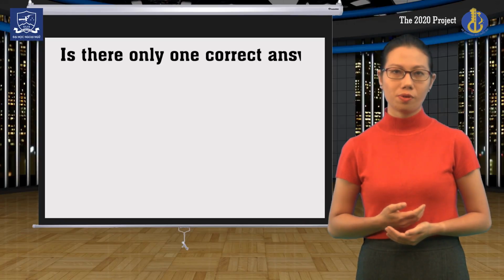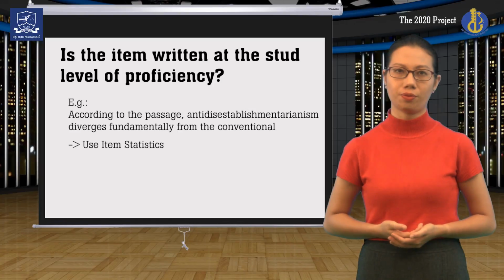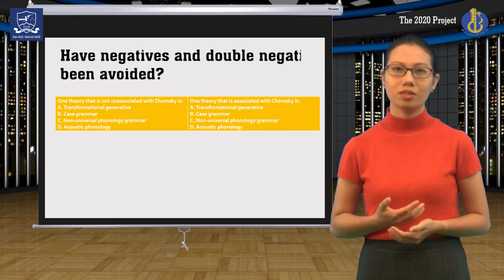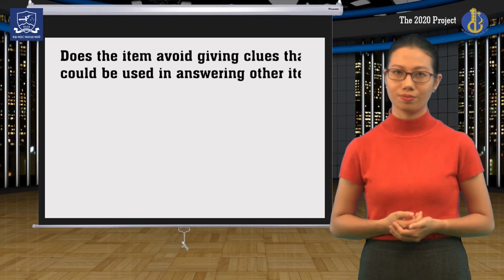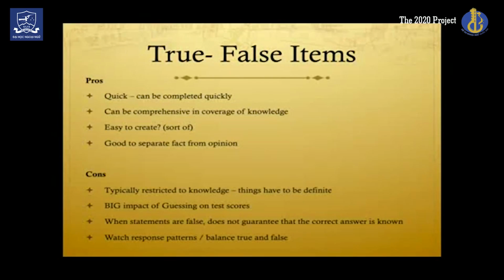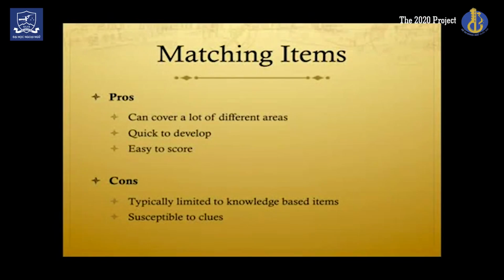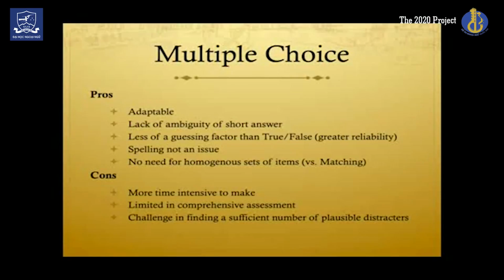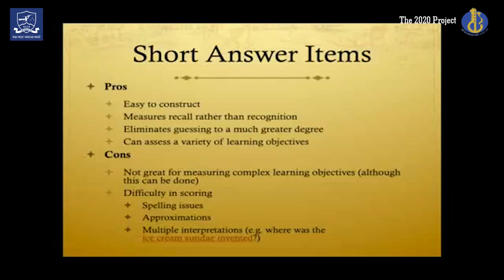CT09 M06 V02